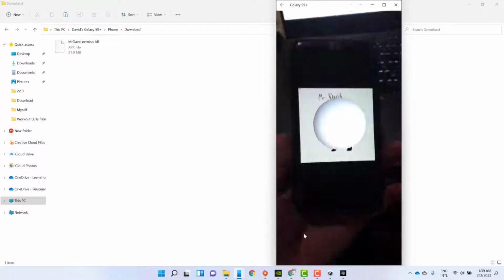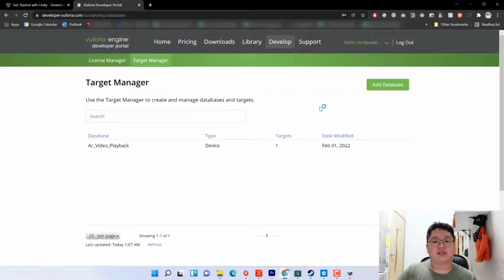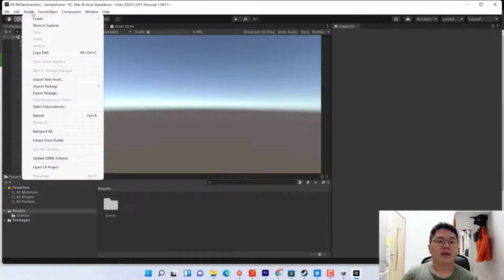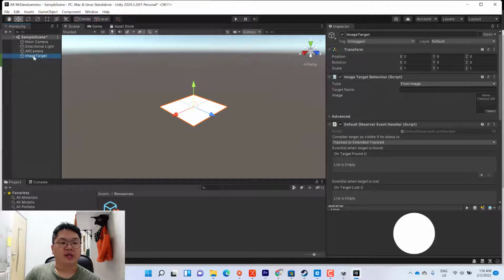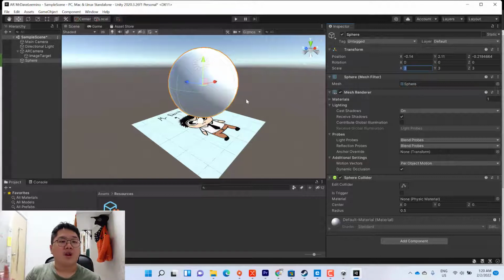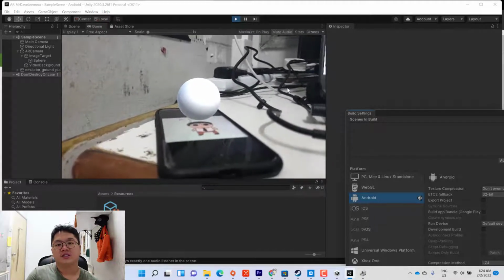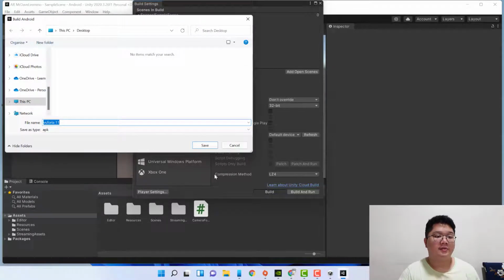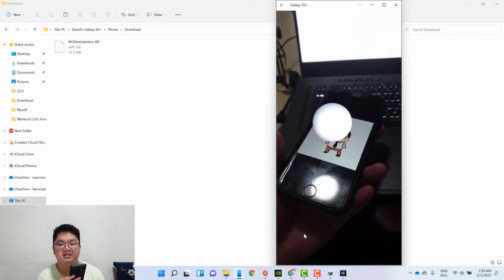How to make an Augmented Reality App on Android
Sharing my experience in creating an Augmented Reality app by image tracking then producing a 3D shape.